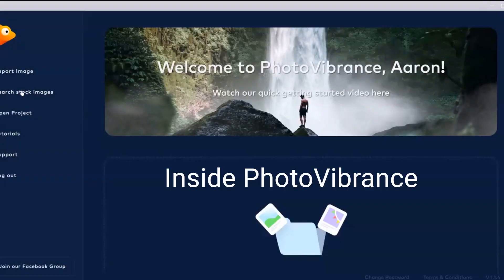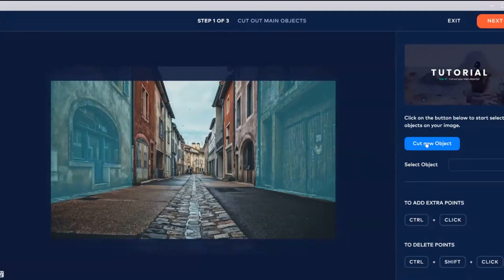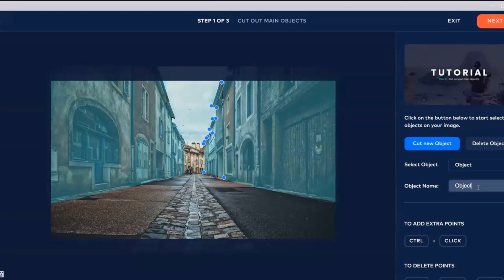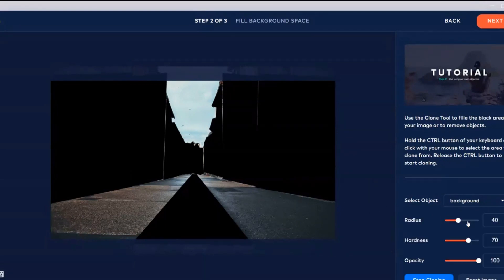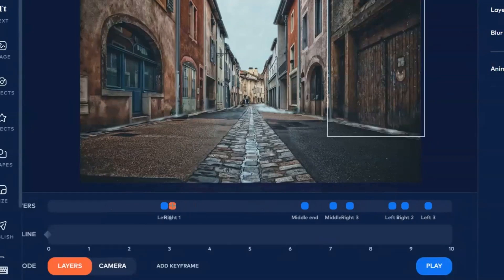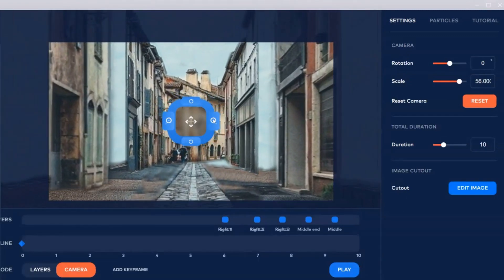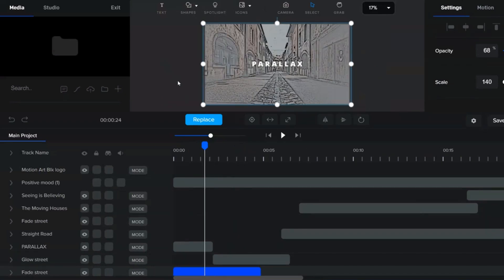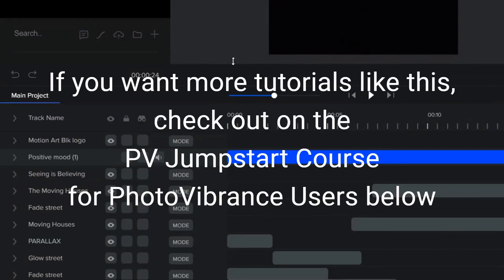PARALLAX in PhotoVibrance - Learn how to do them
Here is a Step-by-Step Guide to doing this Moving Houses Parallax movement in PhotoVibrance.
Part one is to make this parallax effect in PhotoVibrance.
Part two is to put them in CreateStudio (now this is called CreateStudio PRO) to finish the story the way you want it.

The Create Studio app is now called CreateStudio Pro